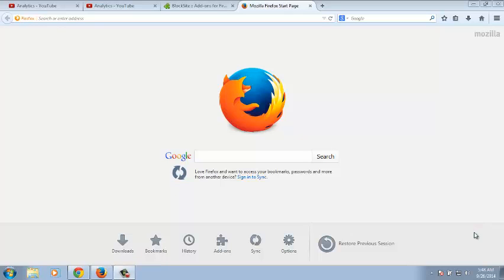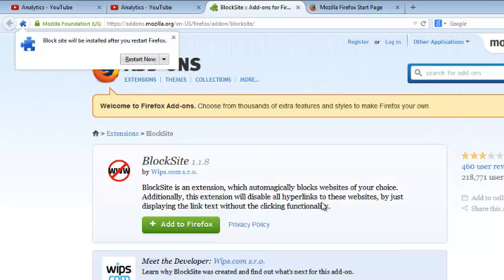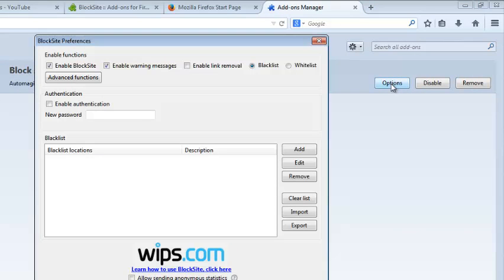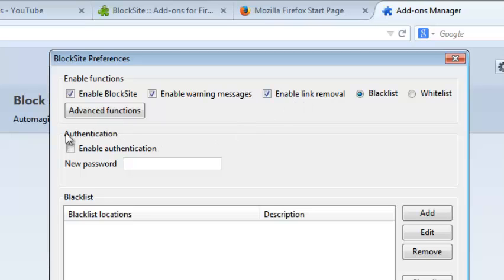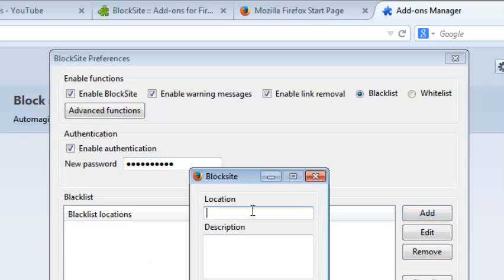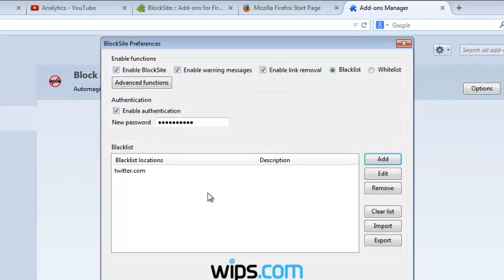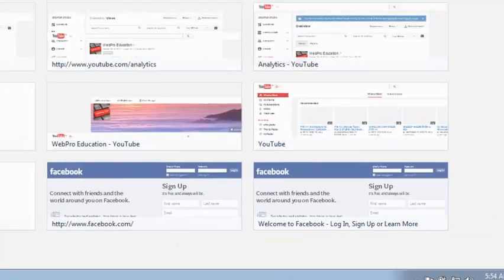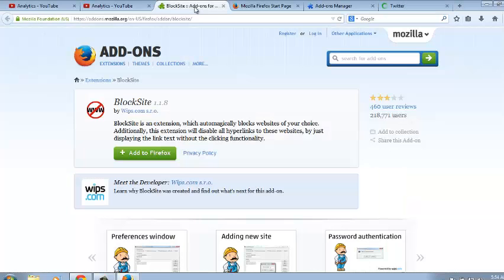How To Block a Website On Firefox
Learn how to block a website on firefox browser. With this method you can block one or a couple of websites.

The Firefox browser does not have a website blocking feature. There is however a very useful firefox add on called Block Site that you can use to make a  list of websites that you want blocked in your browser.

Install the addon and restart your browser.
Go to the Addon options.
Under Enable Functions, select the Enable blocksite, Enable warning messages and Enable link removal check boxes.

To block a website, click the 'Add' button and enter the Url of the website you want to block.

You can also enable authentication and put a password to the add on to prevent other people from changing the settings.

That's how to block a website on Firefox.